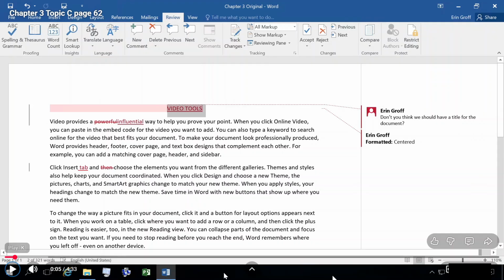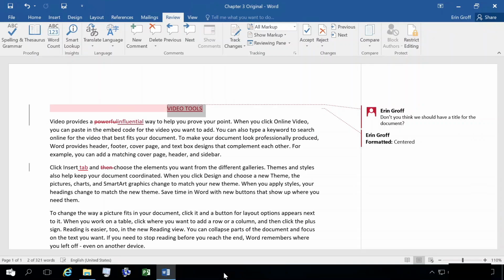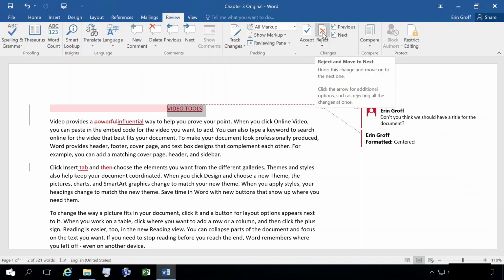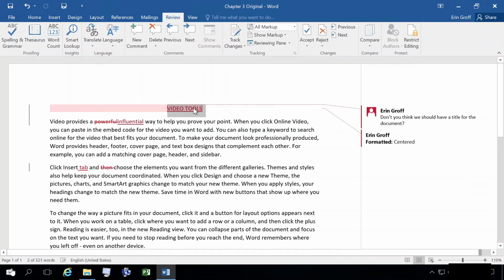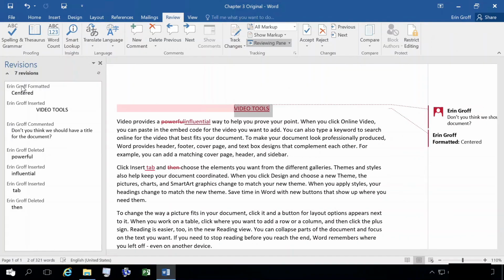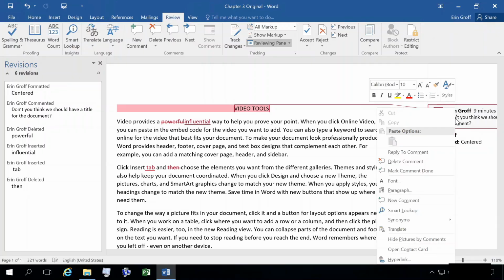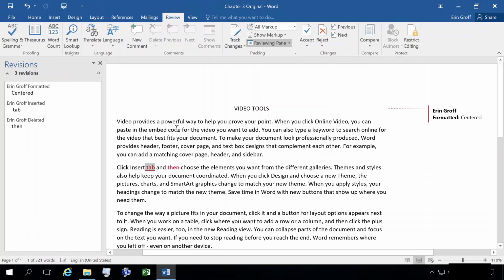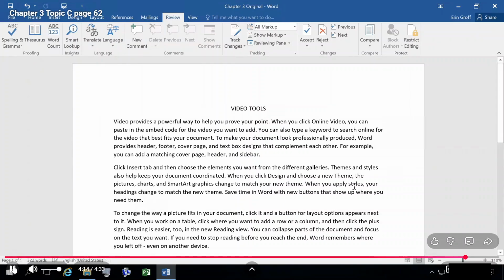WP3 Chapter 3 Topic C